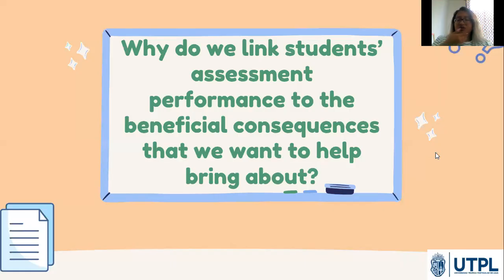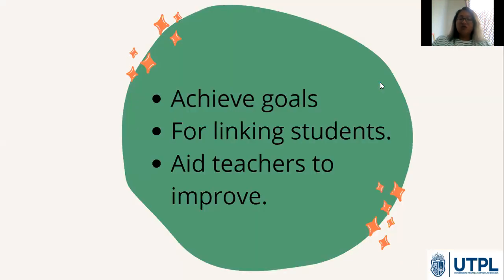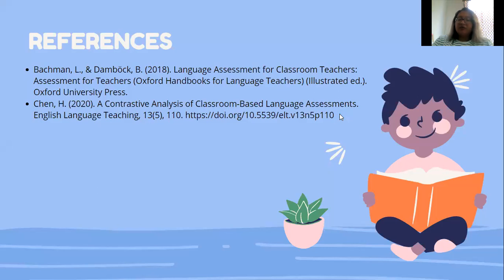utpl language testing